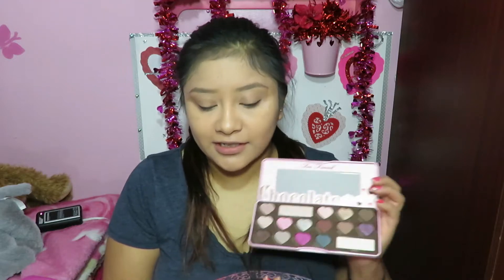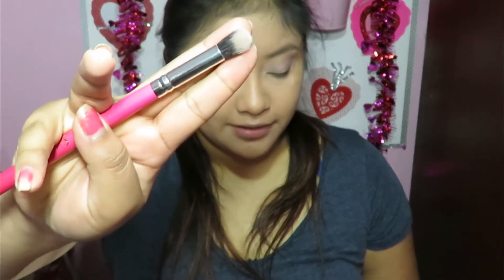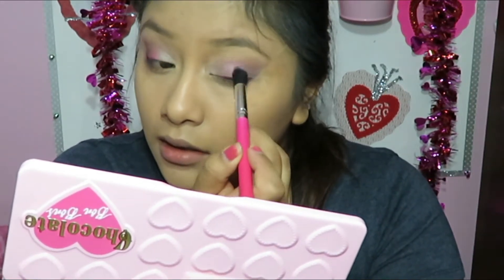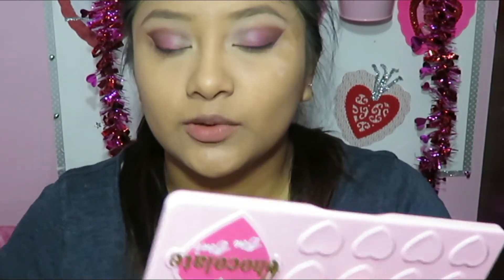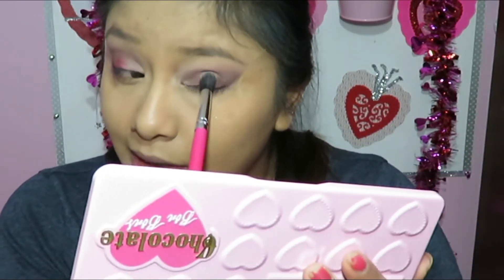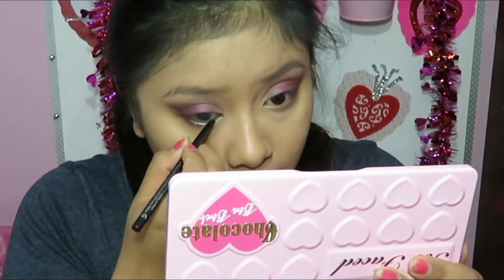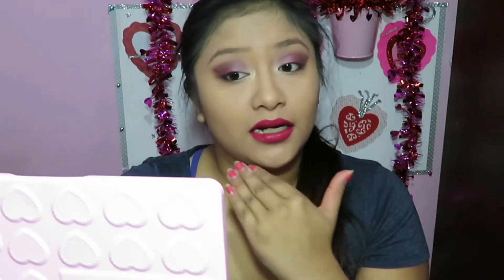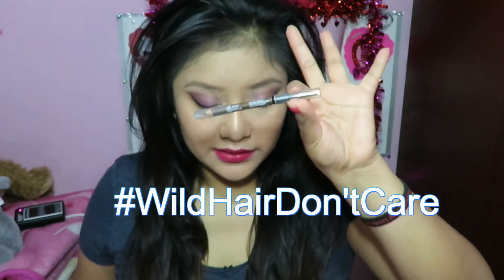(GRWM) VALENTINE'S DAY MAKEUP LOOK TOO FACED BON BONS PALETTE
Add some PINK for V-DAY

Thank you so much for all your support and I hope you will continue to.

Leave any questions down below! Have a great day!